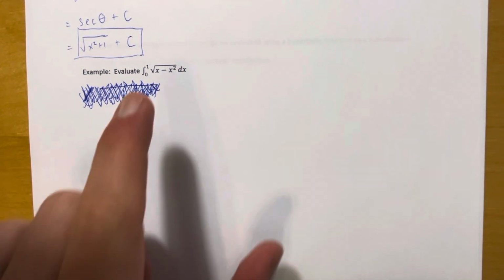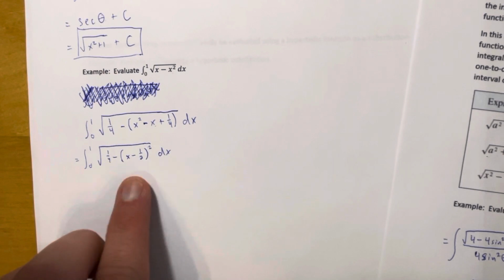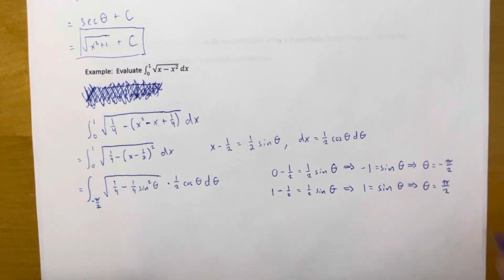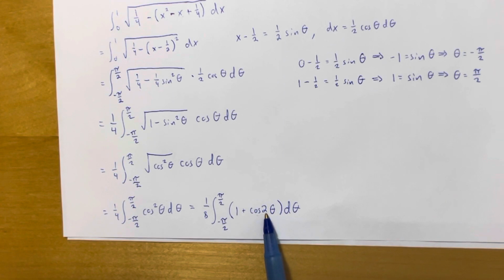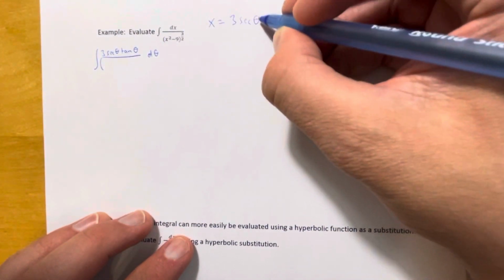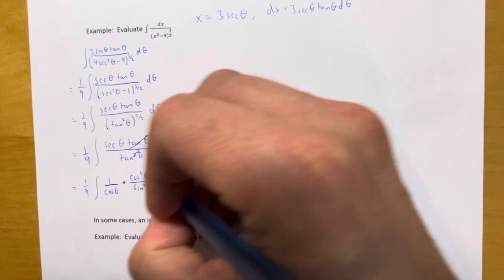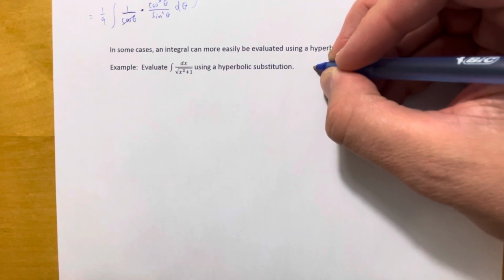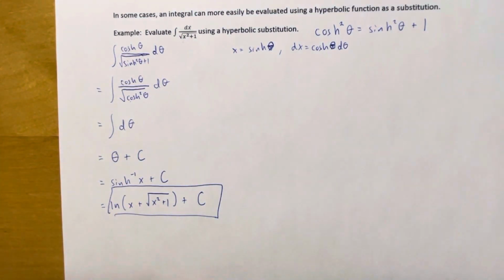7.3 - Trigonometric Substitution (Part 2)